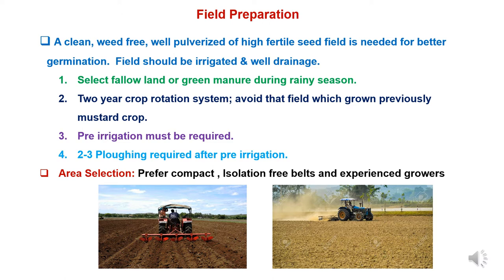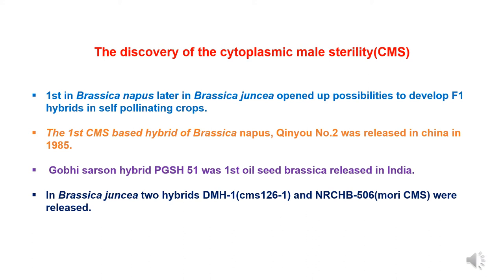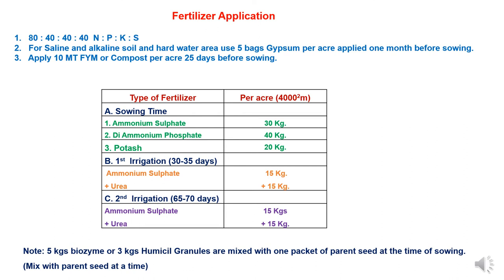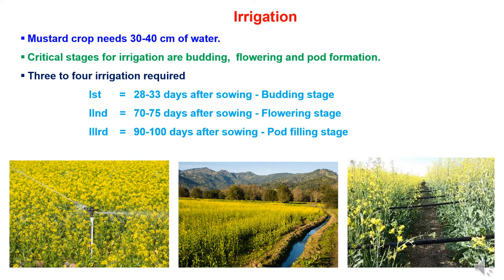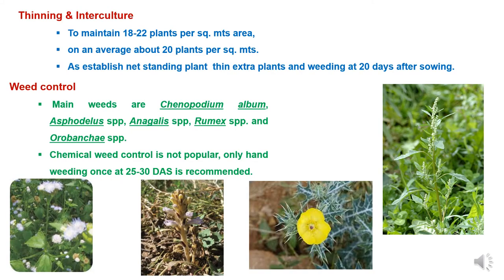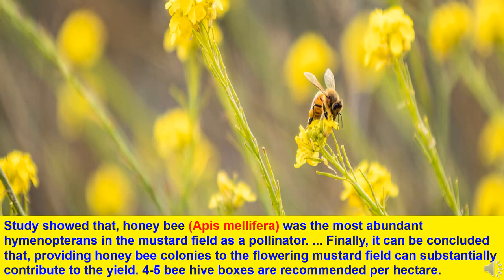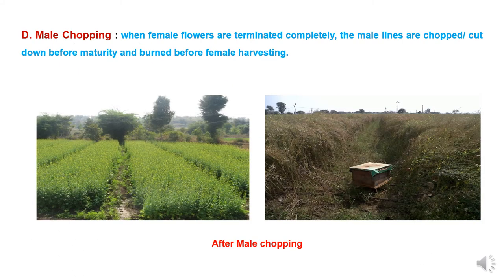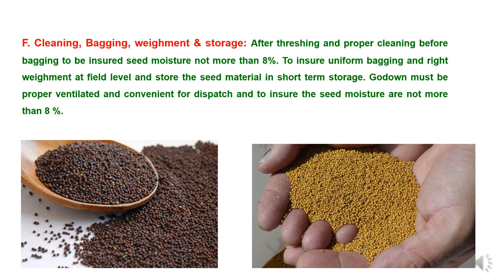MUSTARD CMS HYBRID SEED PRODUCTION